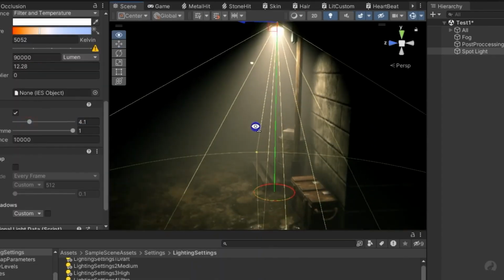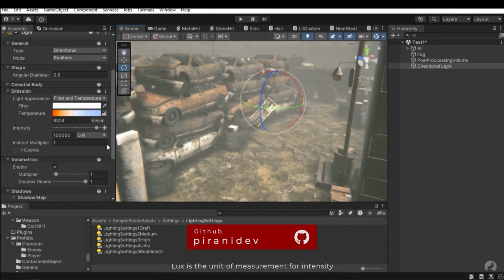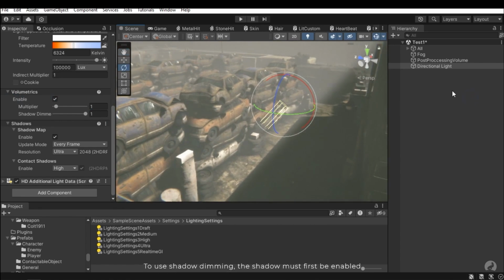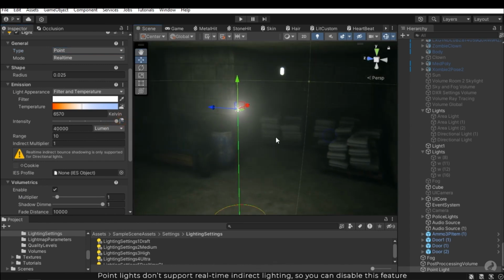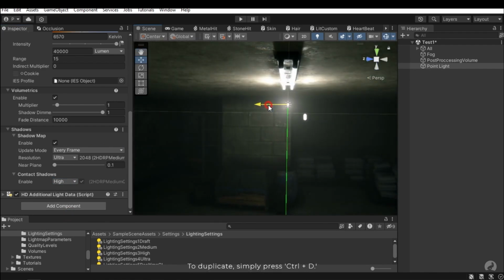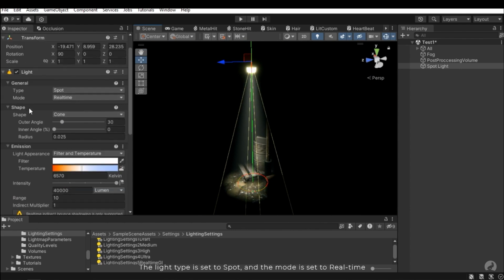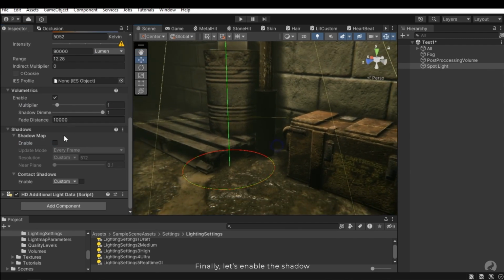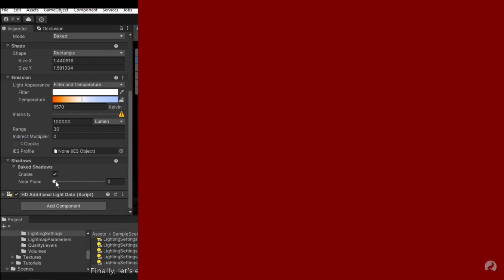Realistic Lighting in Unity From Scratch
In this tutorial, I’ll show you how to create realistic lighting in Unity from scratch. We’ll go over the different types of lights, share useful lighting tips and tricks, and explore techniques for achieving realistic lighting in Unity. This tutorial applies to both Unity 5 and Unity 6. Although I’m using an HDRP project, you can easily follow along in URP too.

Time stamps:
0:00 - Intro
00:39 - Directional light
04:14 - Point light
07:26 - Spot light
10:01 - Area light